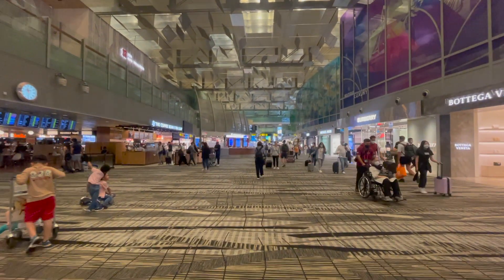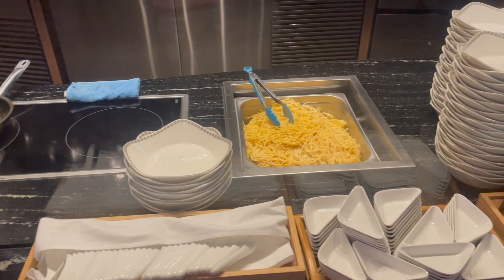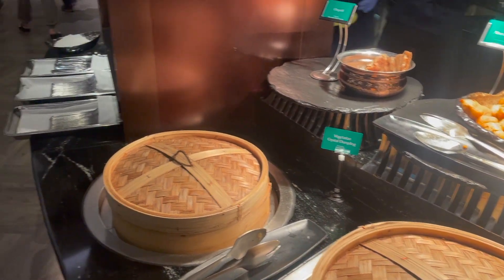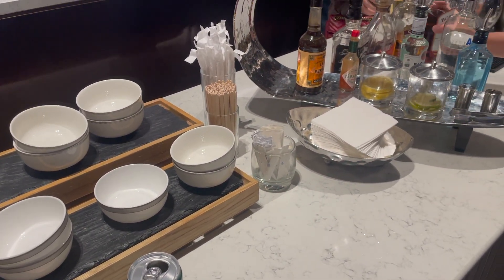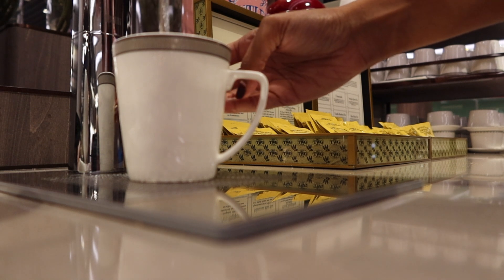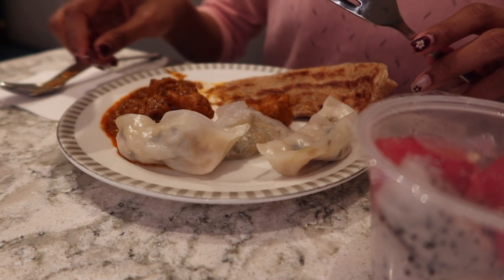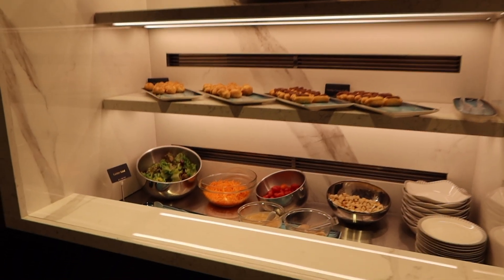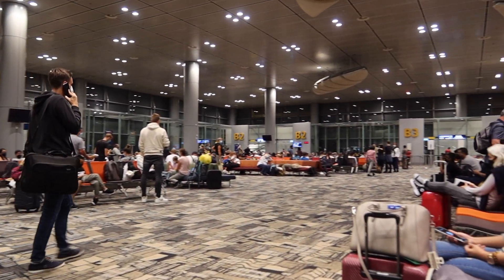SilverKris Lounge | Changi Airport Terminal 3 | Singapore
Hi Friends and welcome back to another video!

Visited the SilverKris Lounge at Singapore Changi Airport Terminal 3